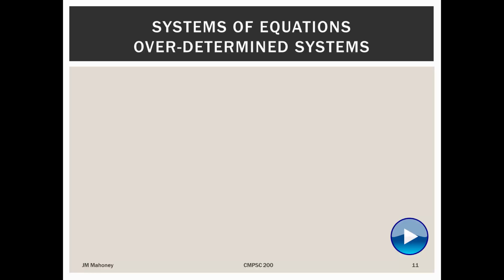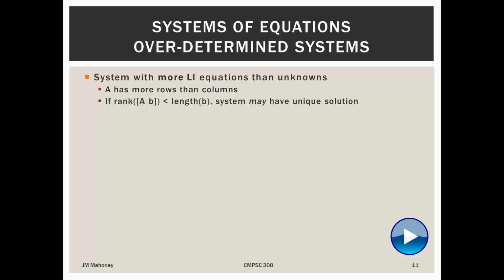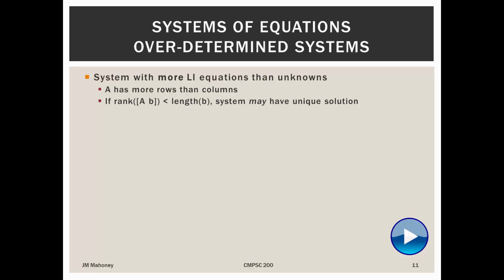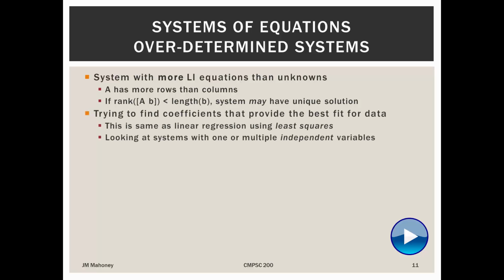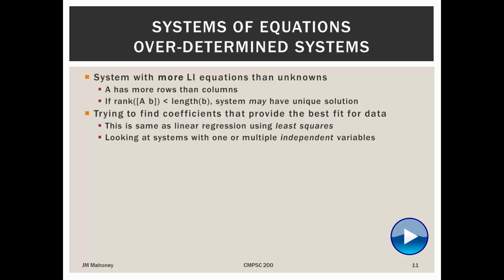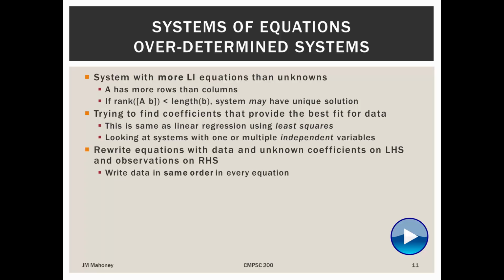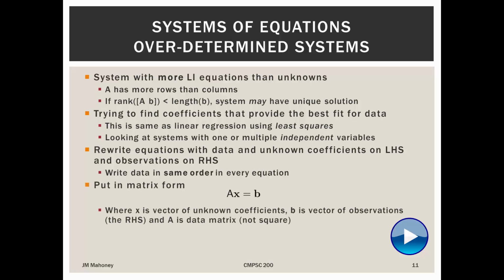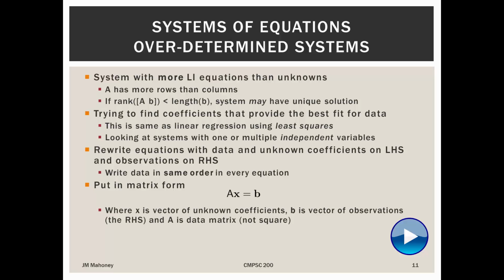CMPSC 200 07 H Determines “best fit” line through observed or empirical data points